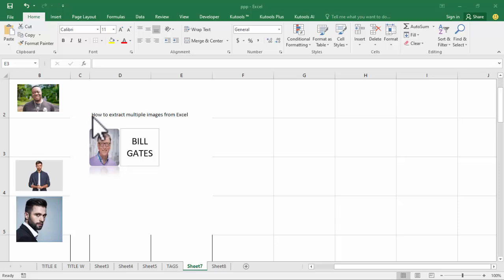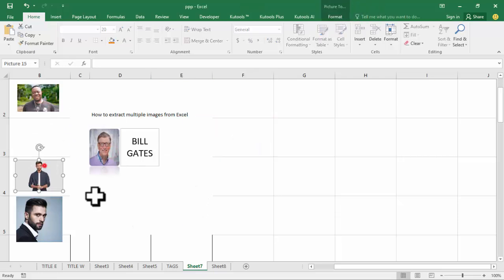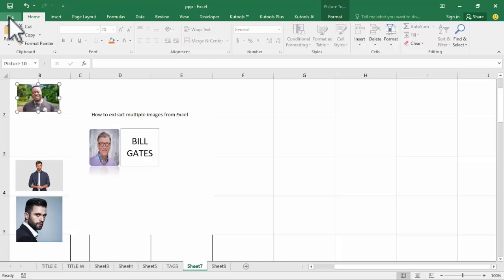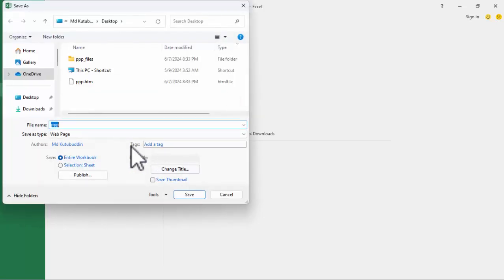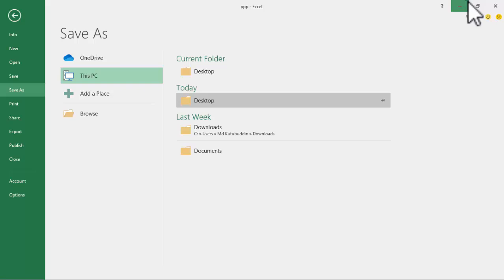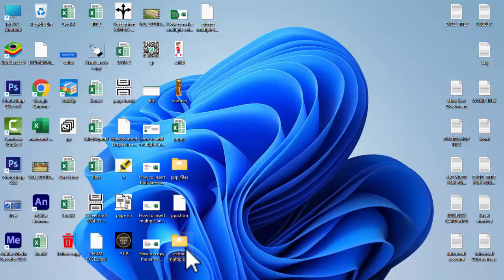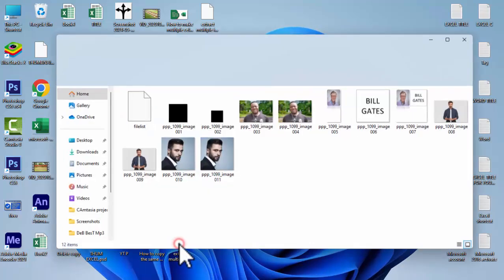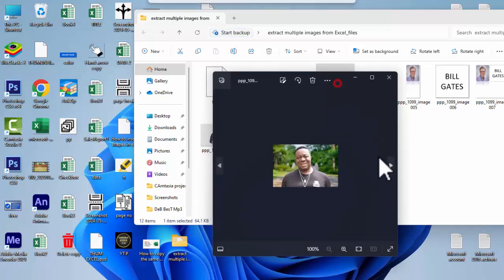How to extract multiple images from Excel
In this video : How to extract multiple images from Excel